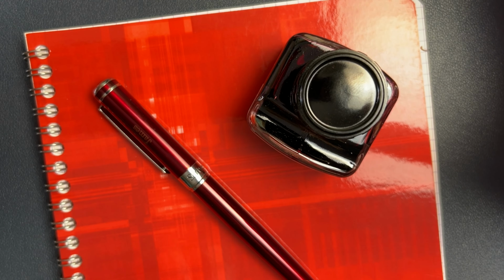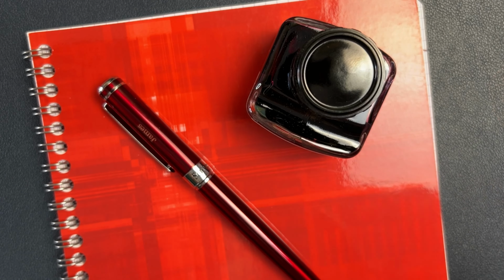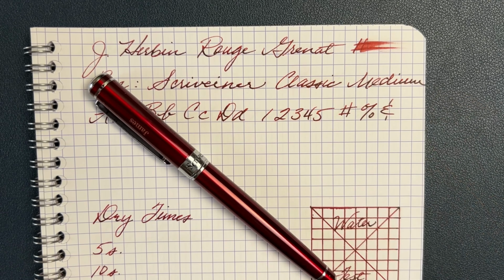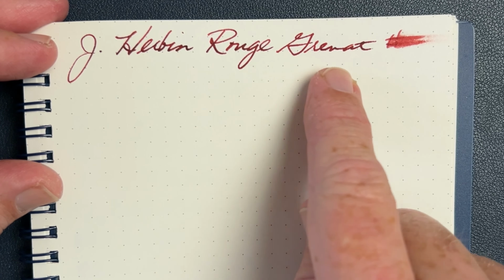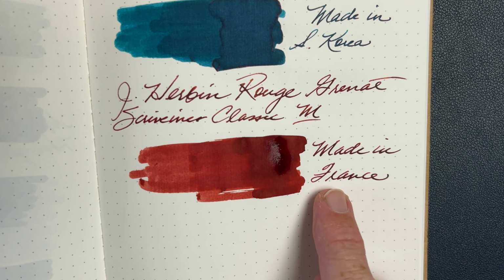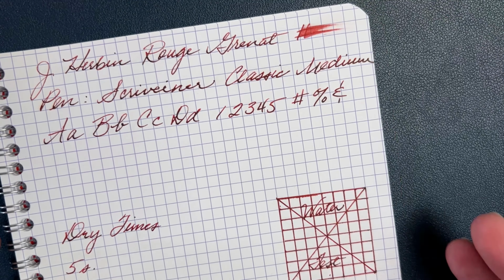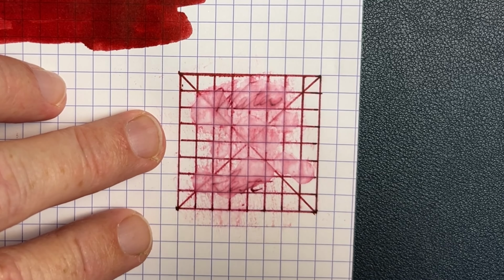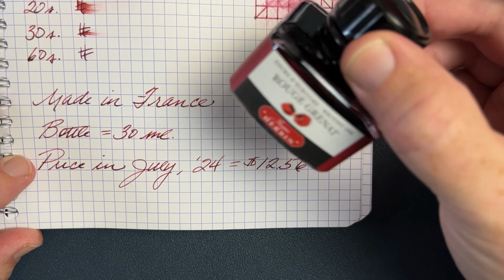C'est Magnifique! A New Favorite Red Ink: J. Herbin Rouge Grenat | Ink Review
A review/test of J. Herbin Rouge Grenat (Garnet Red) fountain pen ink.

Pen used - The Scriveiner Classic (M)

Papers used:
• Clairefontaine Grid Spiral
• Rhodia Dot Grid
• Hammermill 20lb

JG3 Reviews
USA